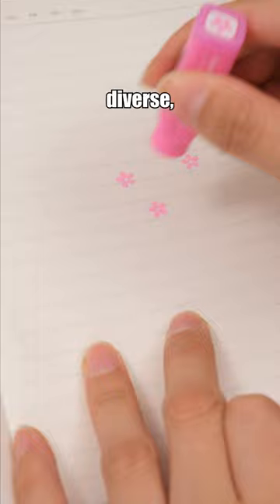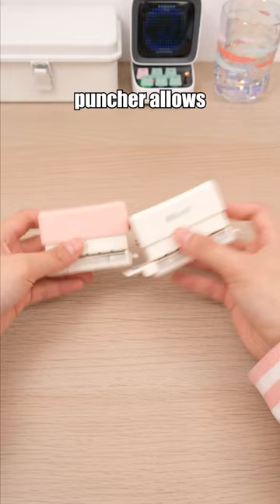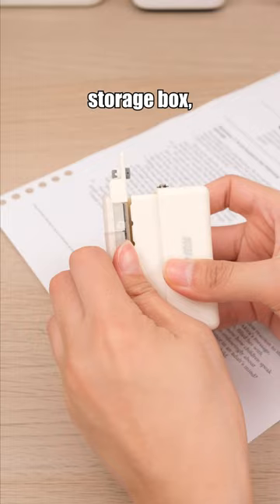office supplies haul